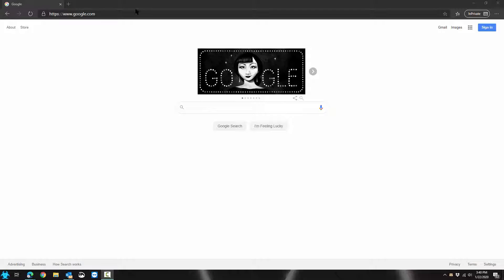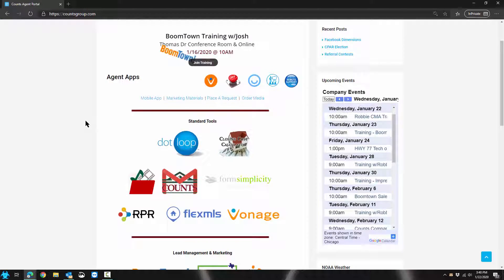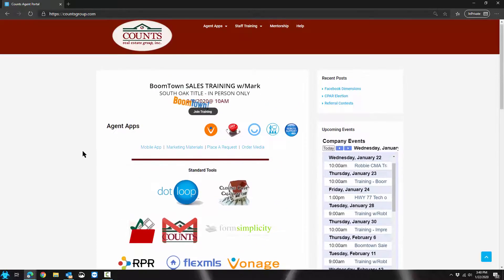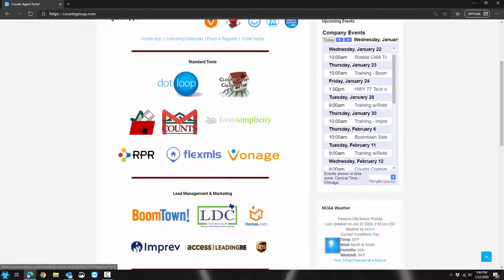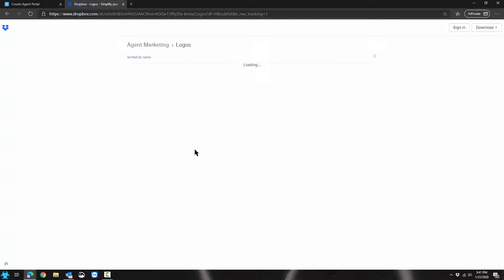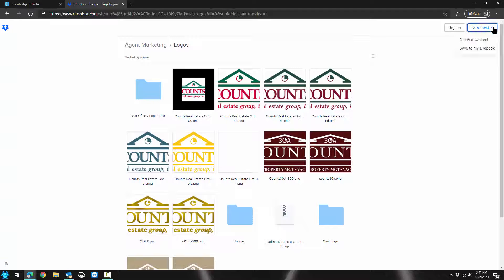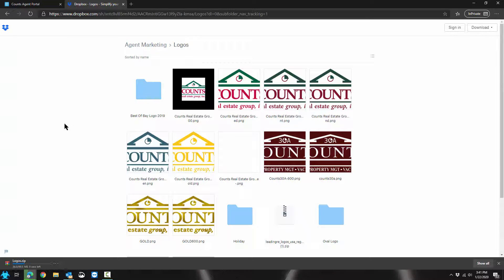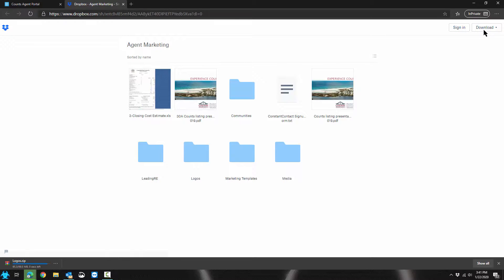Agent Apps Resources